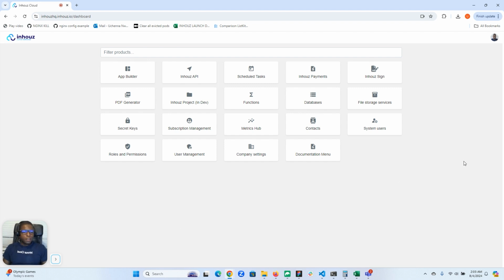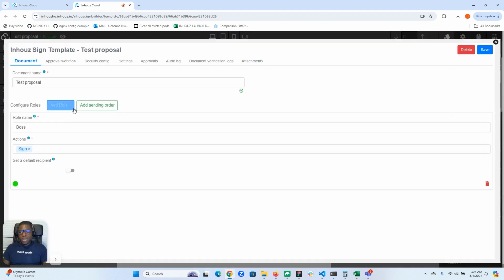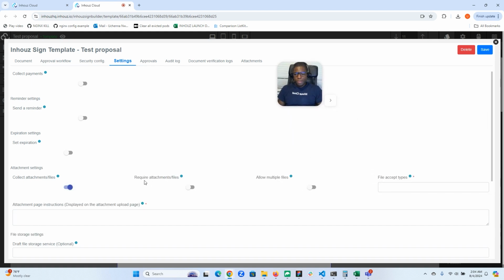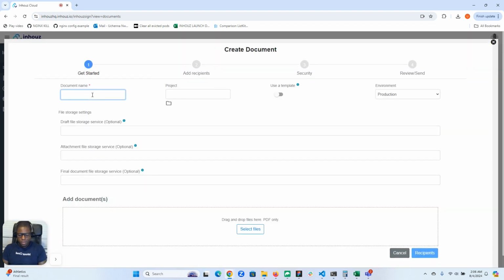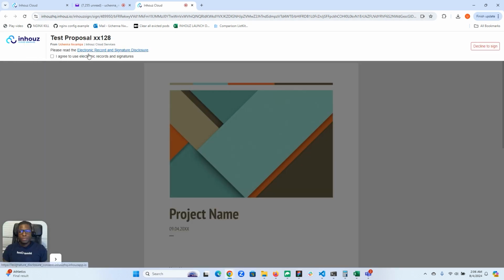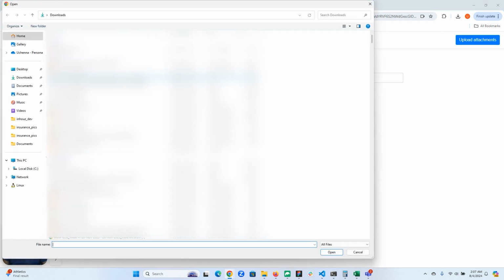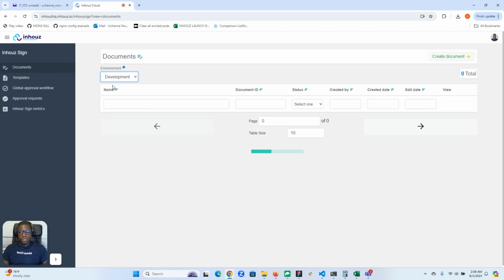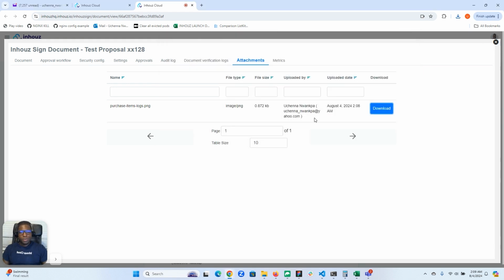Inhouz Sign E-Signature Document File Attachments | Inhouz Cloud Tutorial (Inhouz Sign)